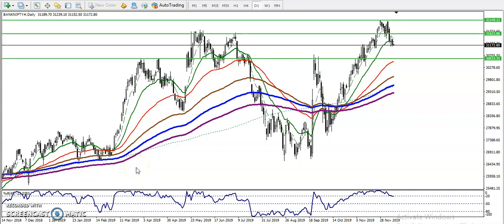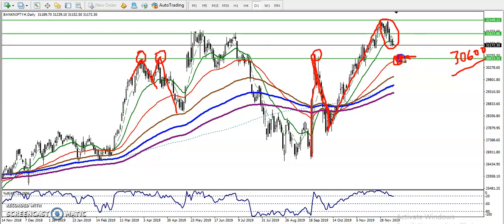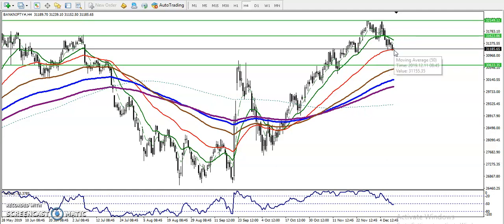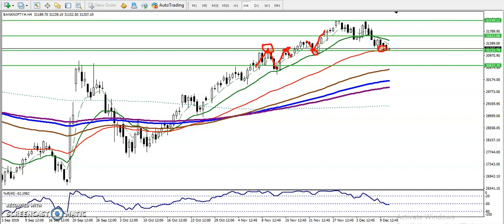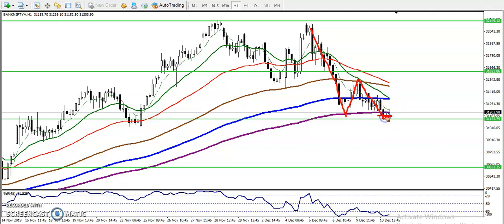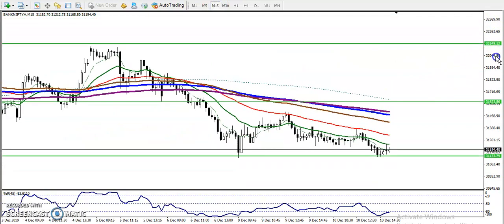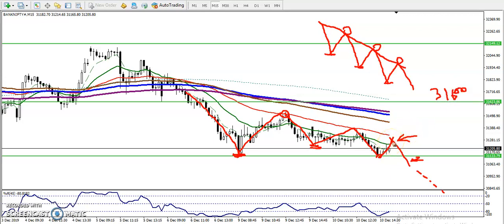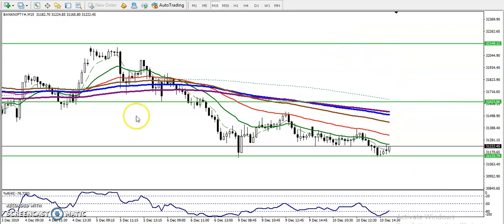Bank Nifty Intraday Strategy | Alice Blue